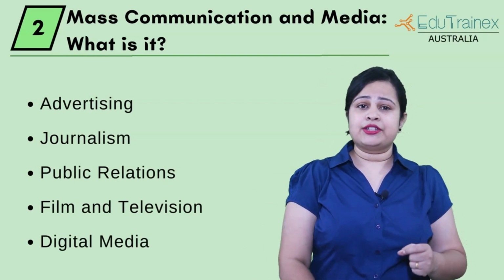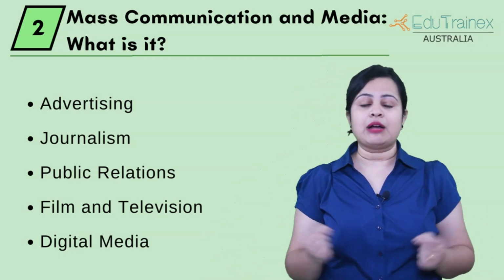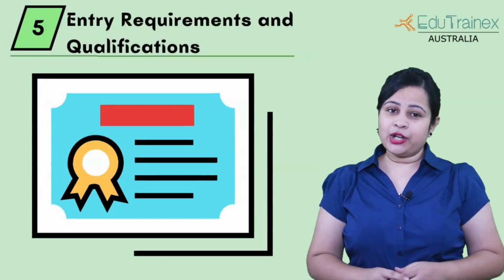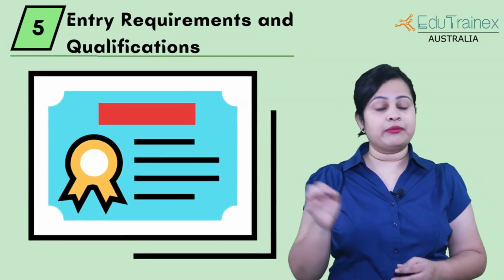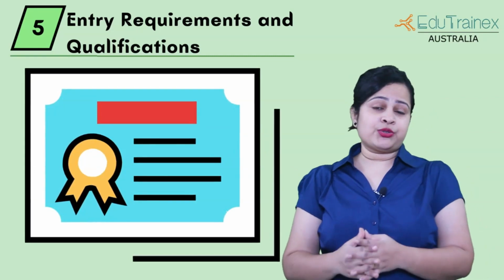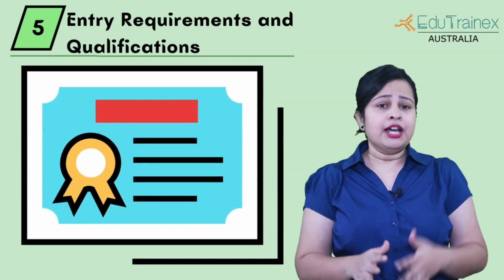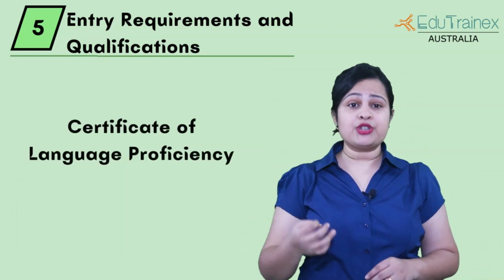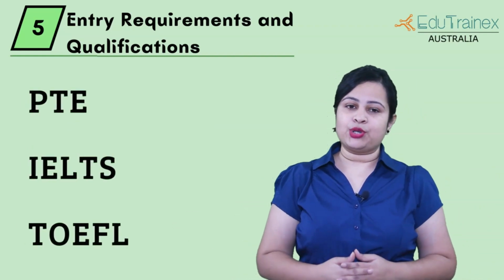Study Mass Communication and Media in Australia | Education and Australia | Edutrainex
Students who wish to pursue a career in media, internationally, are drawn to media and communication as one of the special categories of education. The university system in Australia is renowned and offers state-of-the-art facilities, world-class infrastructure, and state-of-the-art facilities. Economic development relies heavily on communication. As the movie industry has grown extensively around the world, Australia has made a significant contribution.

Courses in media film include Bachelor's of Politics and International Relations/Bachelor's of Communication, Bachelor's of Multimedia Studies, Creative Writing Degrees, Communication Degrees, Creative Communication Degrees, etc. There are also bachelor's degree programs related to film, film arts, documentary film making, cinematography, digital film making, production, design, editing, screenplay writing, sound design, acting, and direction.

For international students studying in Australia, media films are not limited to graduate and post-graduate programs. Australian medical film colleges offer short diploma courses, graduation certification courses such as fashion designing (film), documentary handling, etc. for international students.

Watch the video to know in detail, about the Mass Communication and media in Australia.

Questions: -

What is Mass Communication and Media?
What are the branches available in Mass Communication and Media?
What are the benefits of studying Mass Communication and Media in Australia?
What are the specific Skills needed?
What are the entry requirements and qualifications?
What is the career prospects in Mass Communication in Media?
Which colleges offer Mass Media Courses in Australia?

Chapter: -

00:32 Studying Mass Communication and Media in Australia
00:53 Mass Communication and Media: What is it?
01:48 Benefits of Studying Mass Communication and Media in Australia
02:53 What are the specific skills needed in Mass Communication?
04:22 Entry requirements and qualifications
05:11 Careers in Mass Communication and Media
06:30 Masters in Media Studies & Mass Media